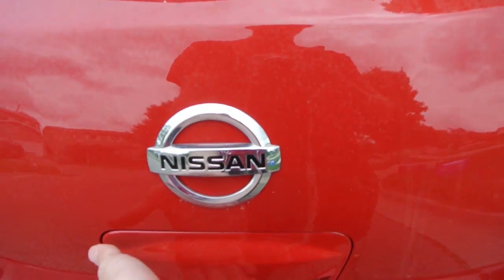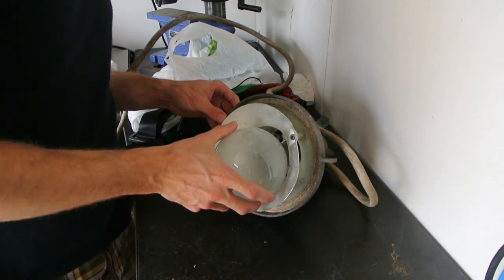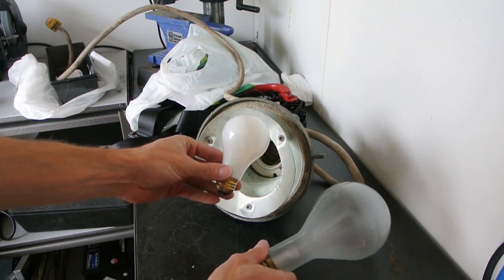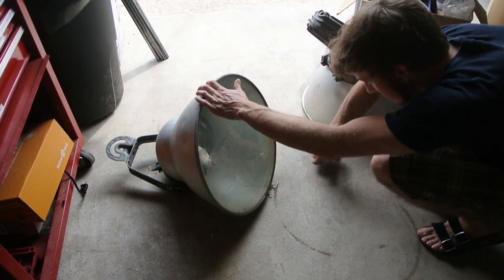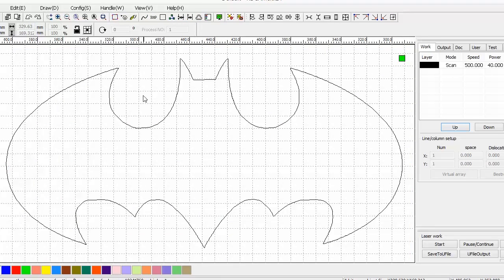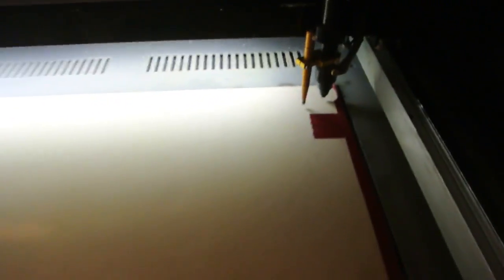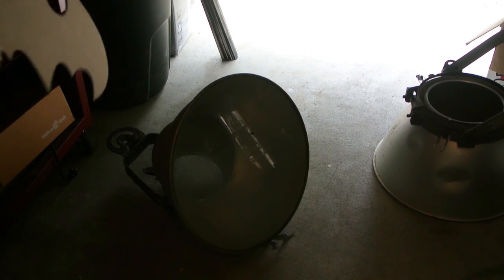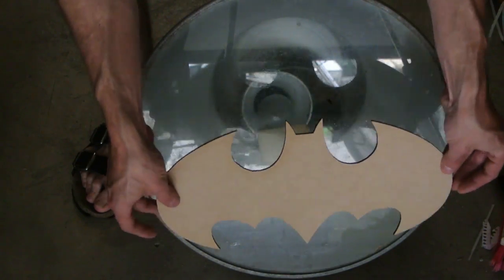Make it Real: The Bat Signal (Part 1)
One man's trash is another man's treasure... LET'S MAKE THE BAT SIGNAL!

Eviction by Silent Partner